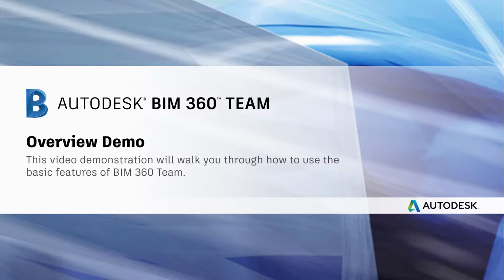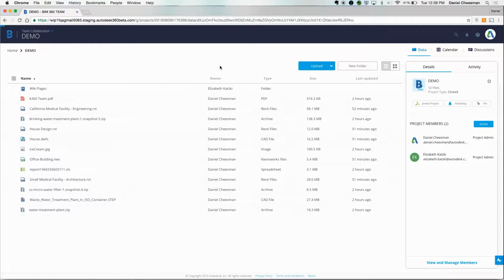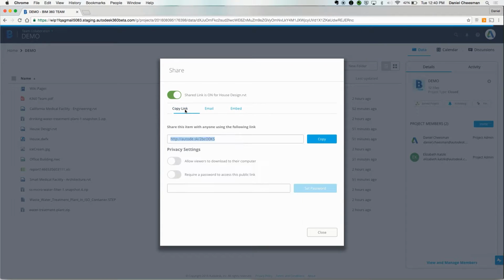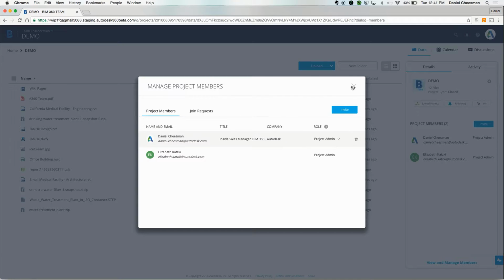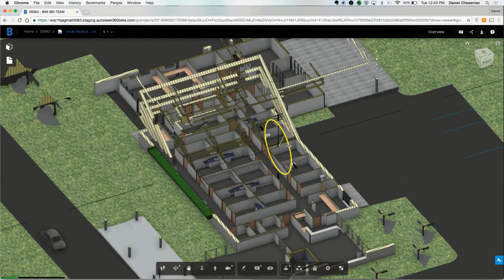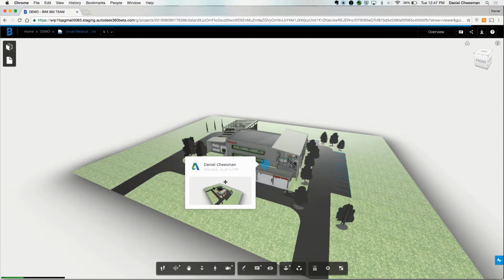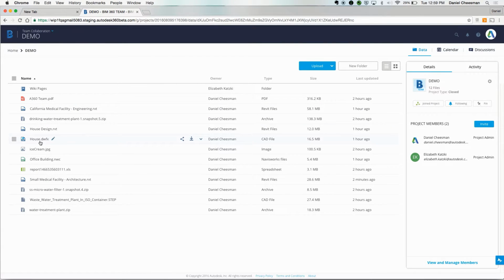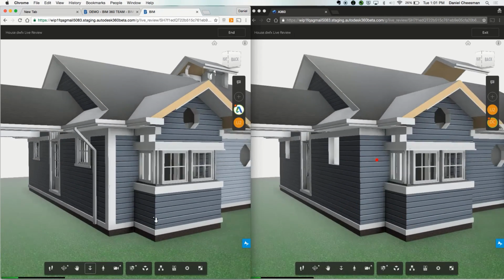Functionalities of BIM 360 Team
BIM 360 is a unified platform connecting your project teams and data in real-time, from design through construction, supporting informed decision-making and leading to more predictable and profitable outcomes. This brief video demonstrates the additional functionalities now available with Autodesk's BIM 360 Team cloud offering.